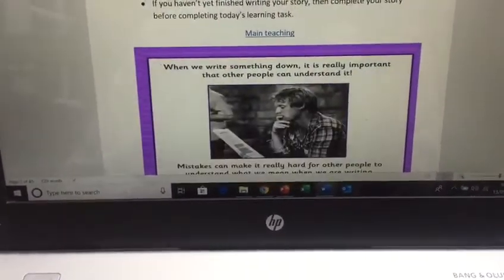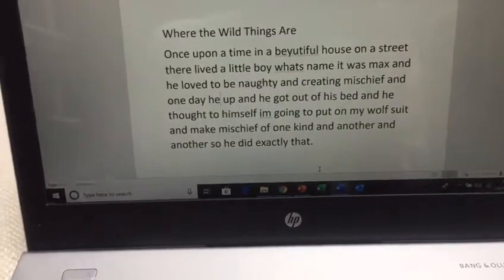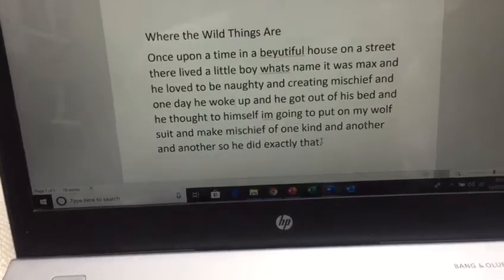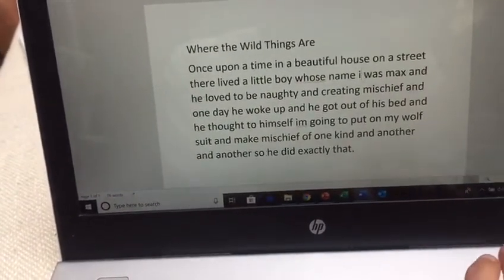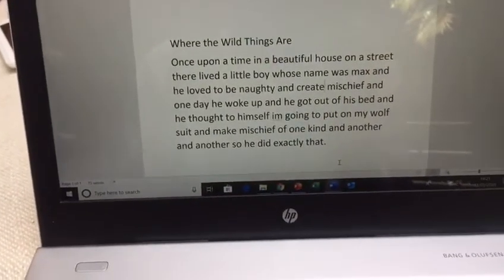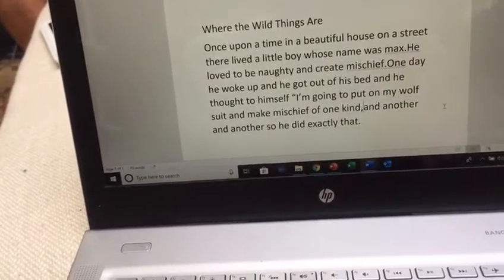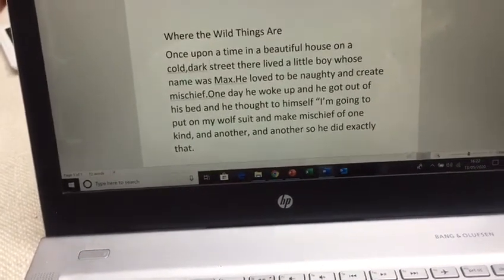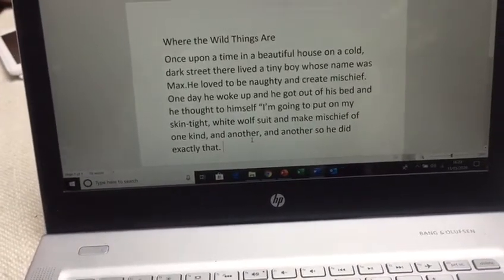English Thur 14 May class2